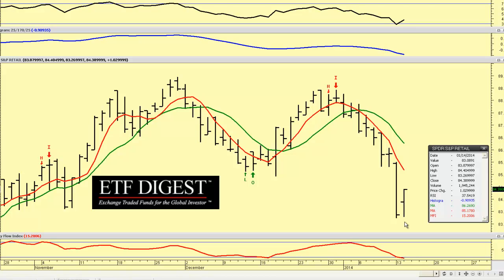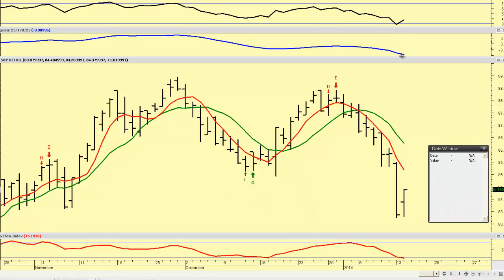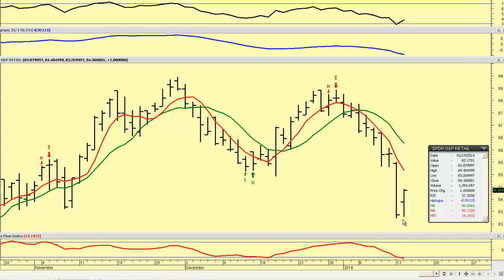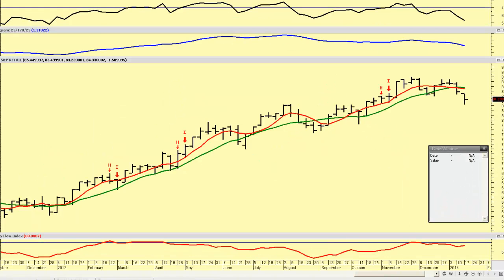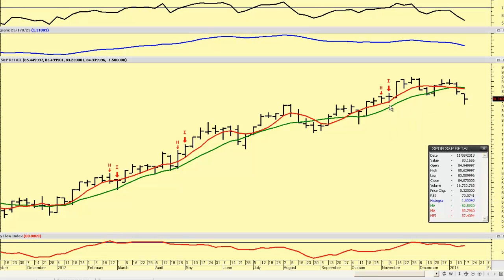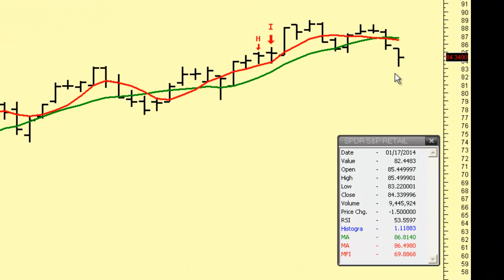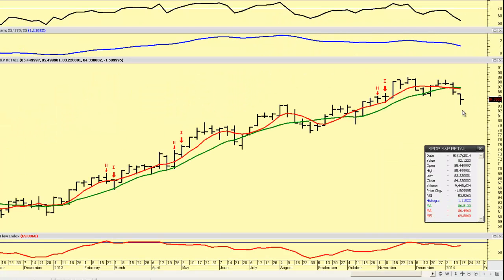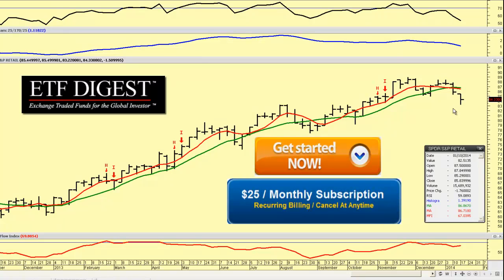ETF in Focus: The SPDR Retail ETF (XRT)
ETF in Focus: The SPDR Retail ETF (XRT) is an equally weighted ETF boosted this day by a better Retail Sales report. However, the longer term trend shows continuing weakness.